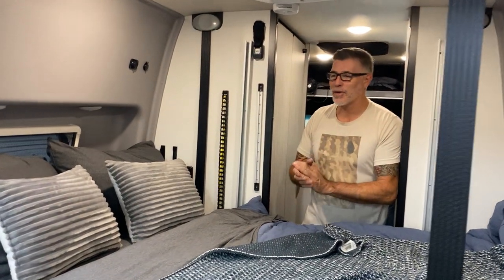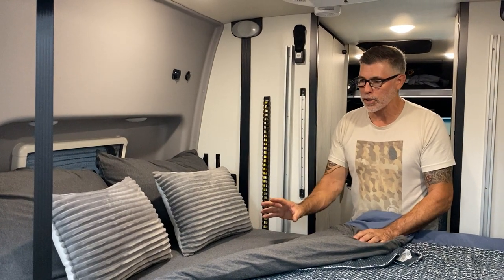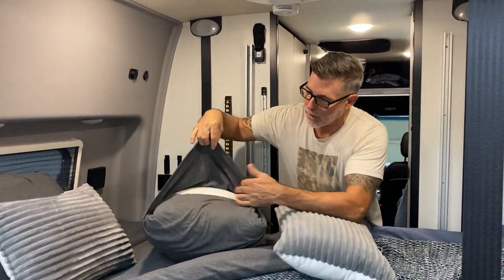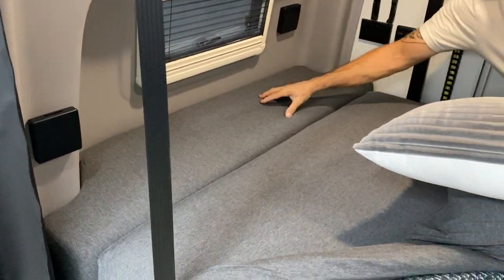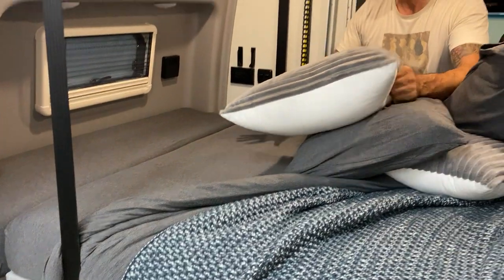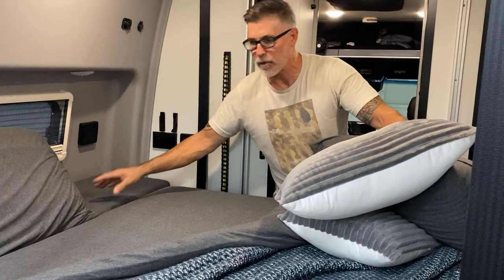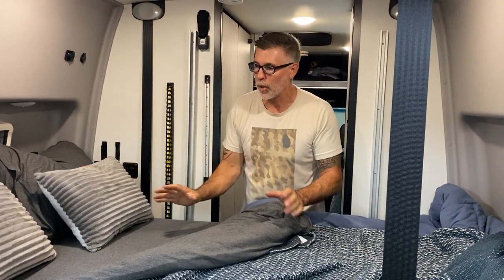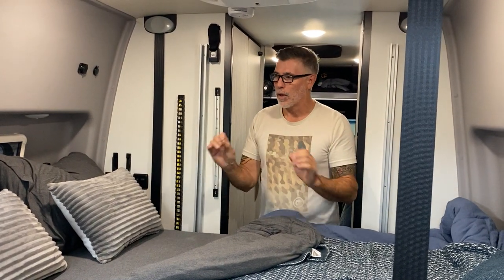Winnebago Revel 4x4 Dream Sheets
The Ultra-Soft series sheet set fabric is constructed of 94% rayon and 6% Spandex. Our Dream Sheets are perfectly designed for our mattresses. You get 1 fitted sheet, 2 bolster fitted sheets, 1 flat sheet and 2 pillow cases and it comes packaged in its own bag. Take your Revel bedding to another level.